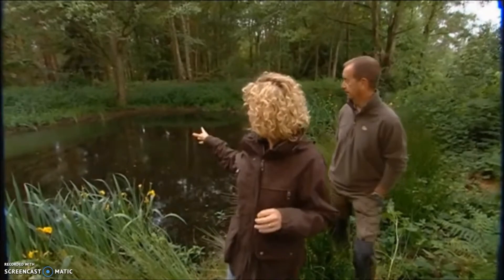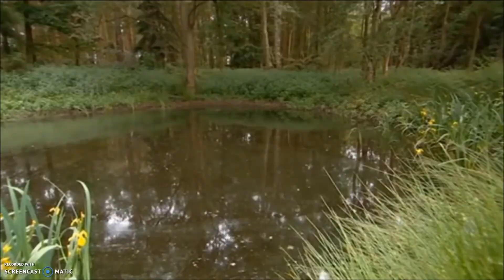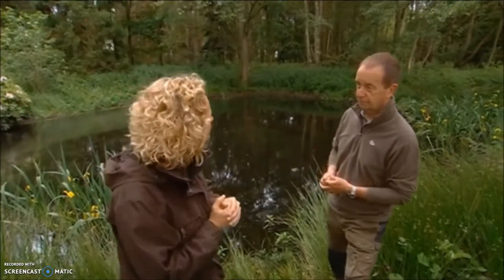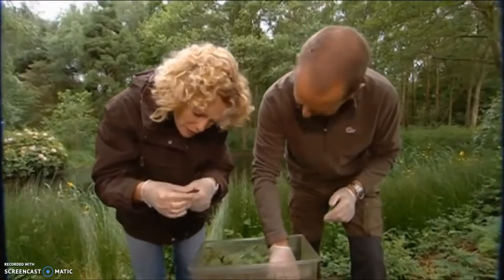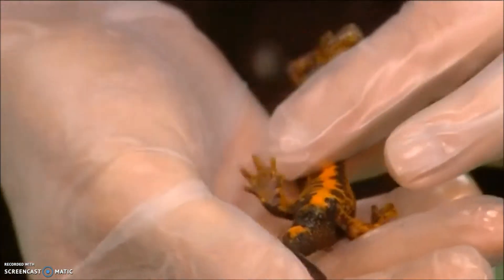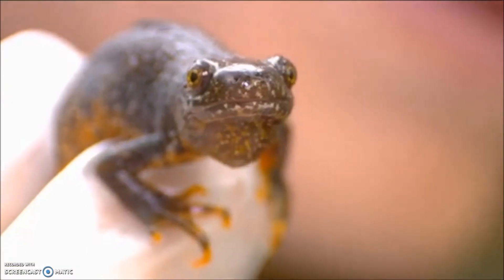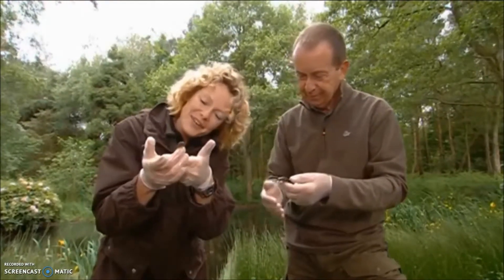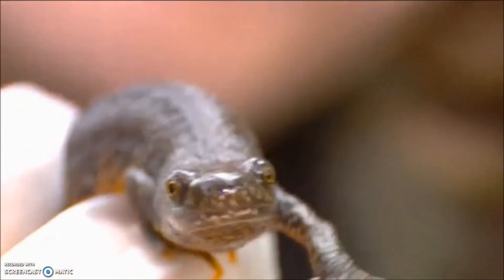Great Crested Newts on Springwatch (2008)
Kate Humble visits a pingo to learn more about the UK's most rarest newt, the great crested newt (Triturus cristatus).